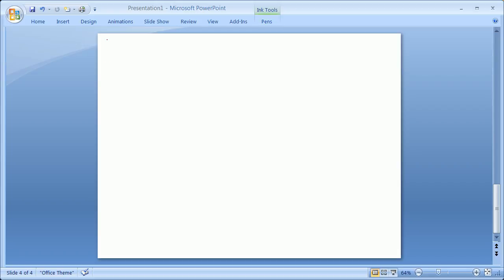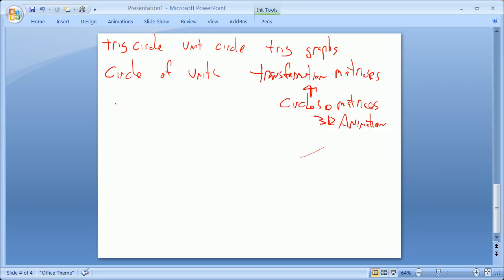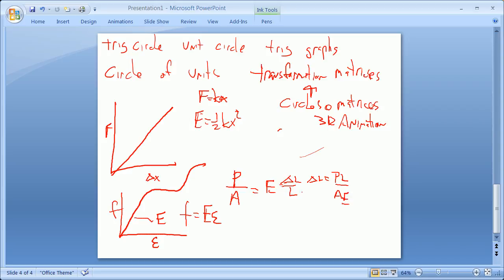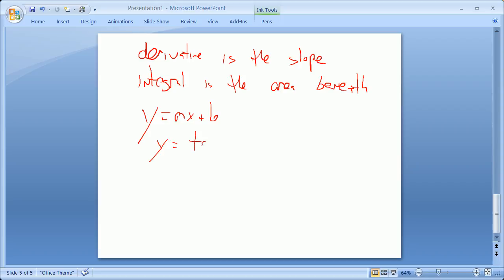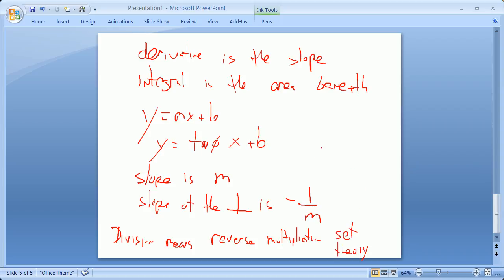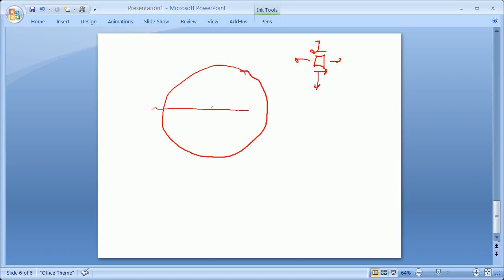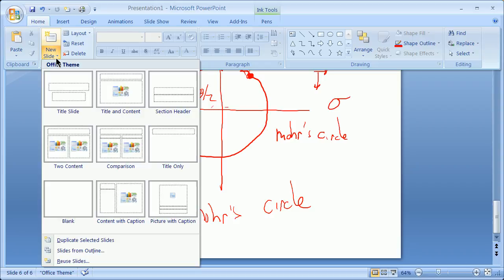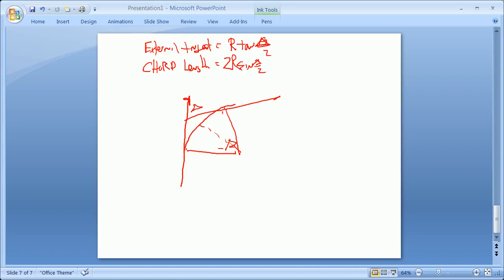Big Finish for the Graduates Part2